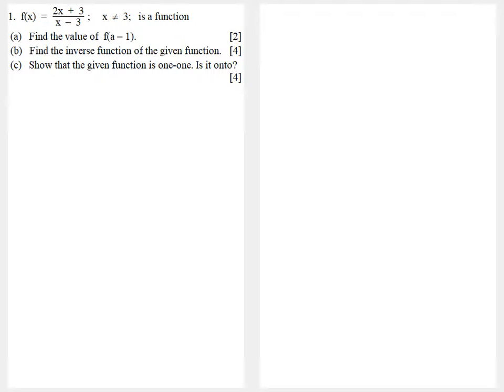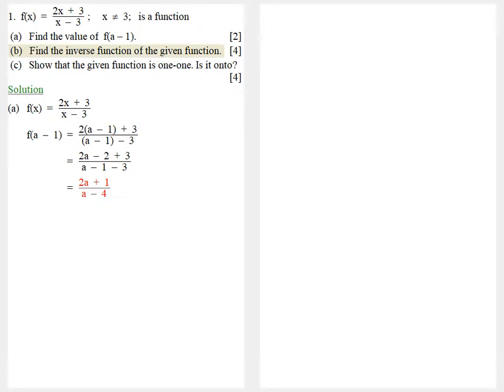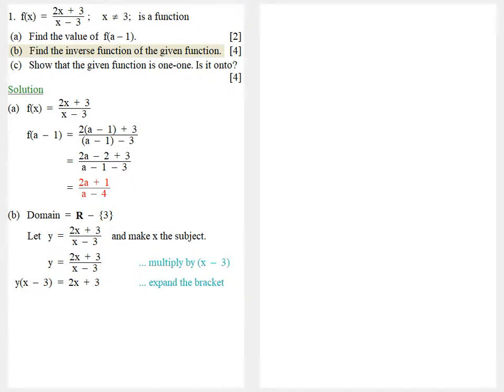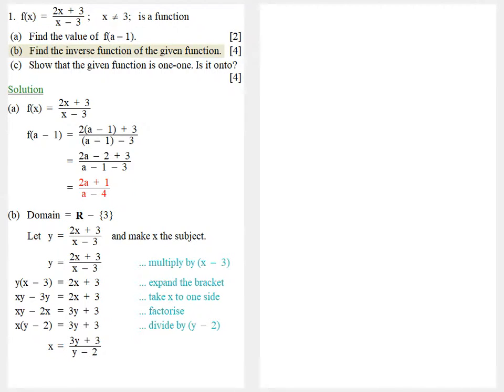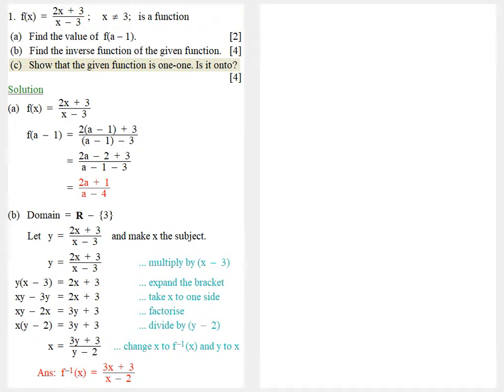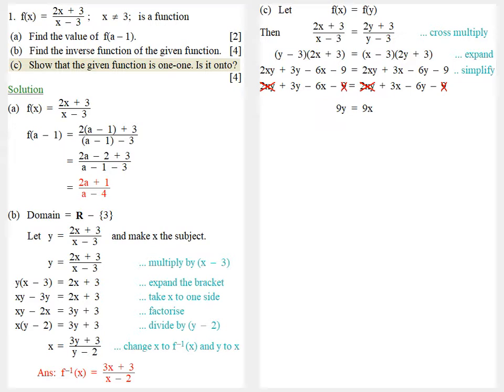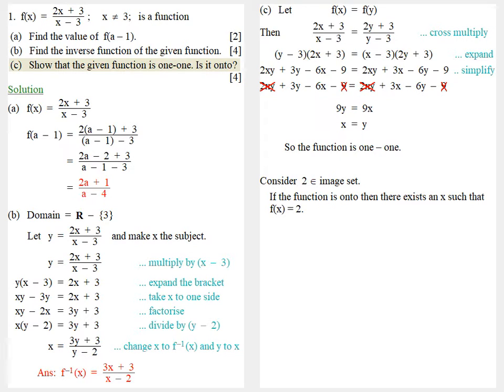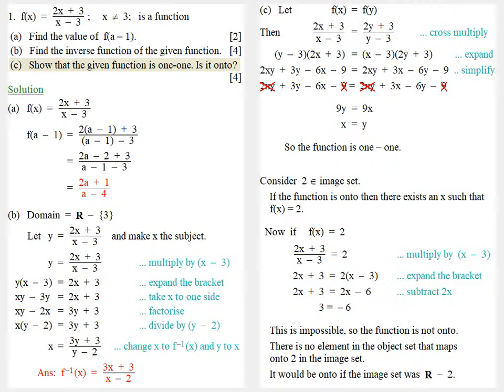Comilla 2017 Q1